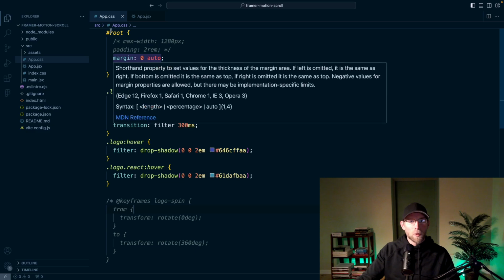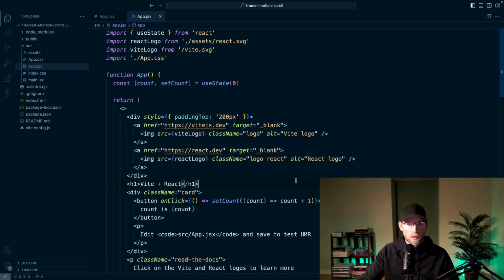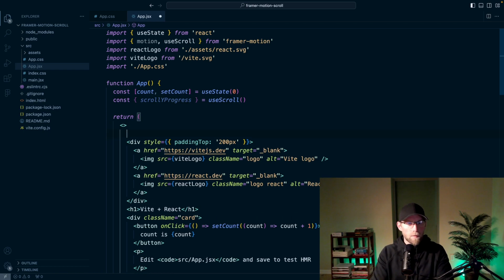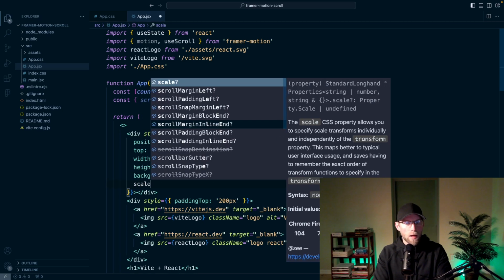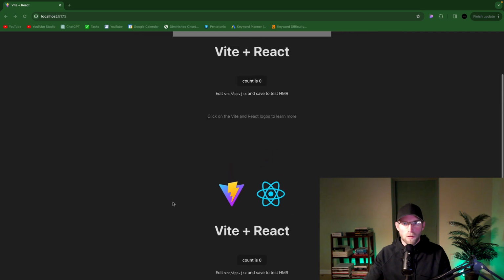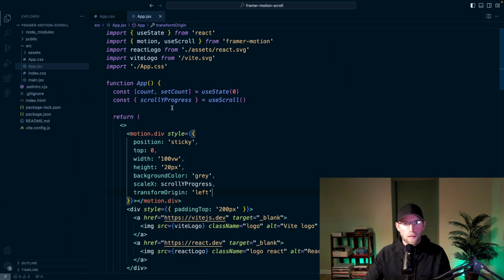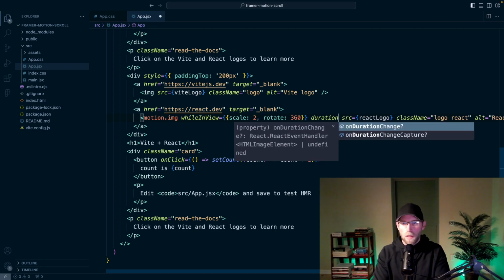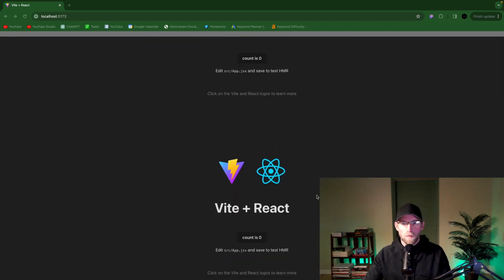Scroll Animations in React | Framer Motion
How to animations on scroll in react with framer motion. I'll cover how to animate a progress bar, and how to trigger an animation on scroll.

Hope it helps and happy coding!

-Andrew

⏰ Timestamps
0:00 - Intro
1:31 - Progress Bar Scroll Animation
4:35 - Trigger Animation on Scroll
6:36 - Outro